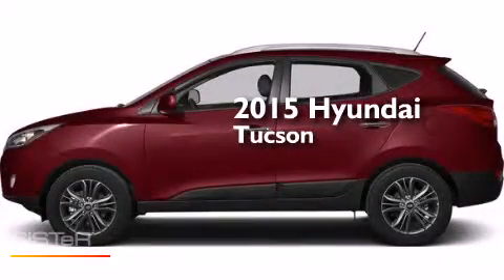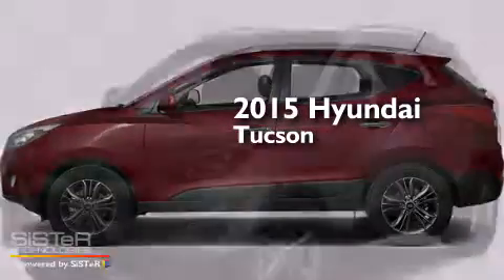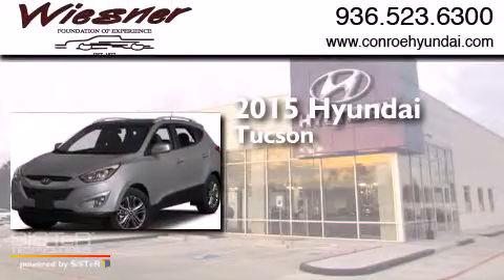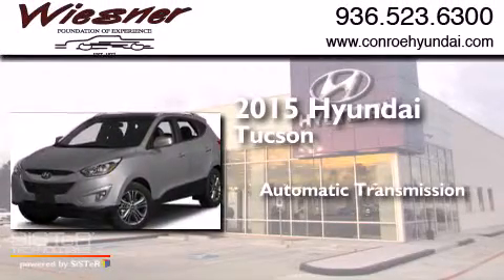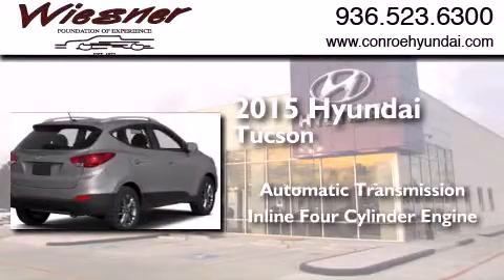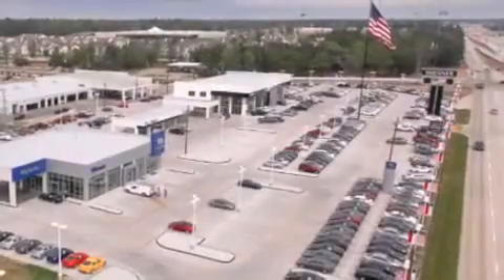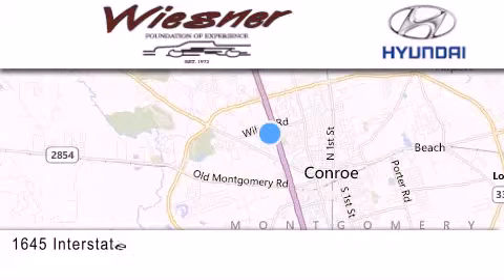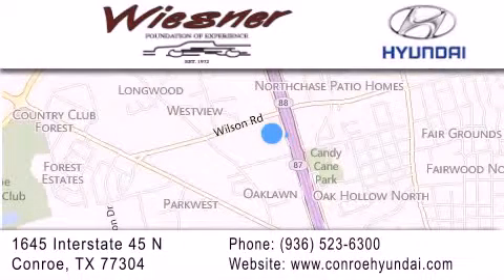2015 Hyundai Tucson Houston Conroe TX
We have been honored to serve the Conroe TX area , we promise that your experience at our dealership will exceed your expectations ! Year : 2015 Make : Hyundai Model : Tucson Engine : Regular Unleaded I-4 2.4 L/144 Trans . : Automatic Exterior : Garnet Red Mica Interior : Beige Two-tone Stock : FC3039 Wiesner Hyundai 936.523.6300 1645 Interstate 45 North Conroe , TX 77304